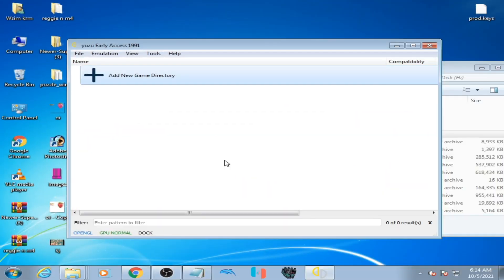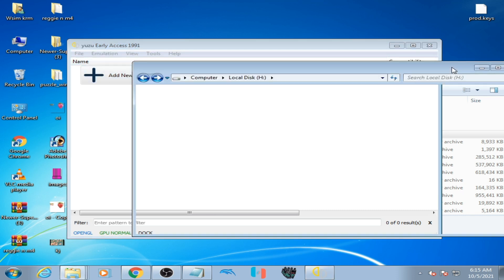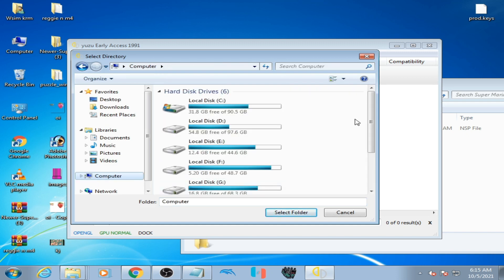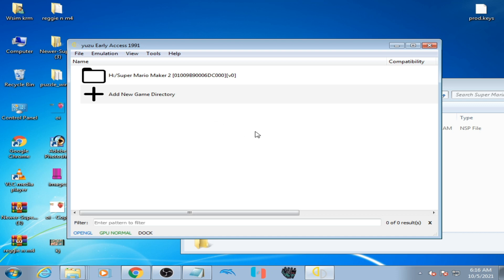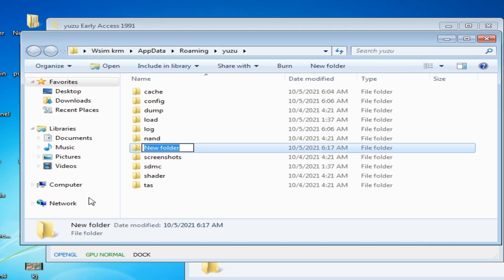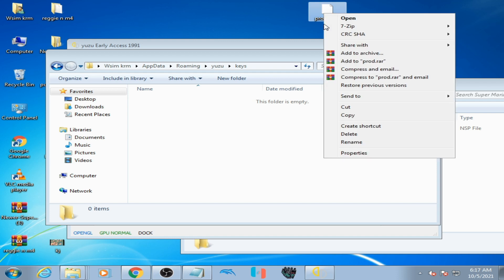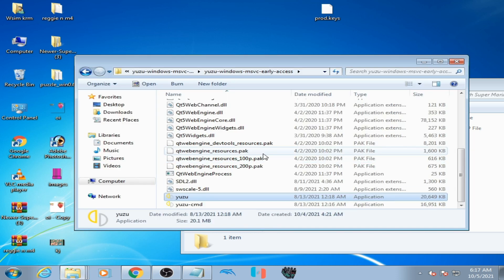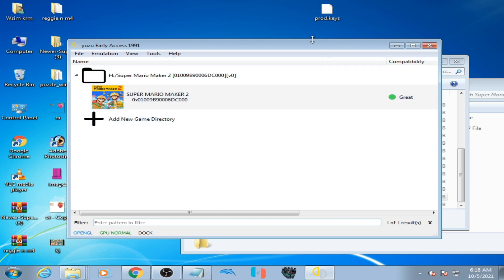Game directory not working in Yuzu Emulator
Hello,
this tutorial will help you to fix Game directory not working in Yuzu Emulator while opening game files.